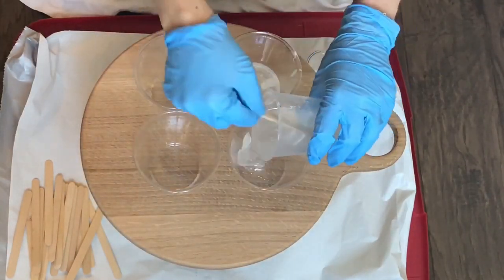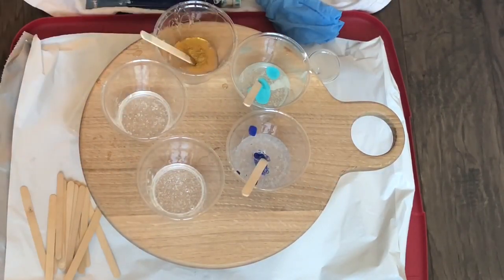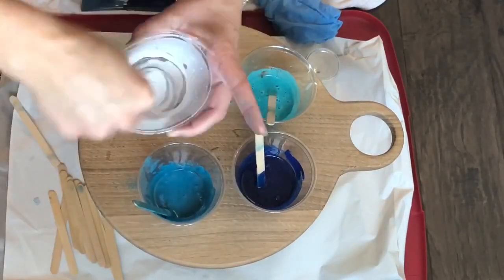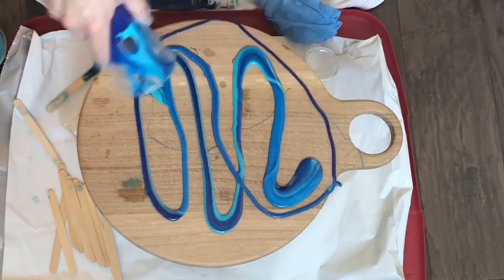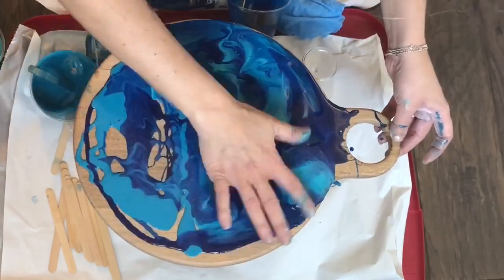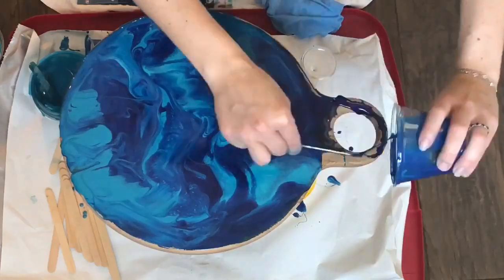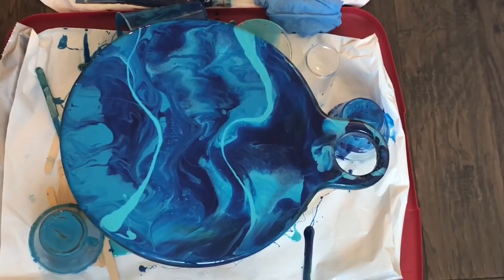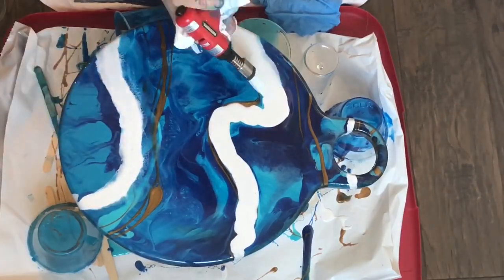Resin Cheeseboard Tutorial, serving tray, Resin Basics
In this tutorial you will learn how to make a functional yet decorative resin cheeseboard.  The resin I use is food safe, so make sure you check your resin brand before starting this project. Links to the resin I used below: